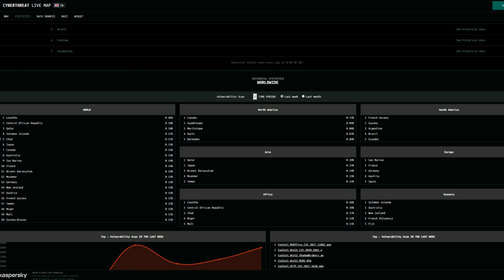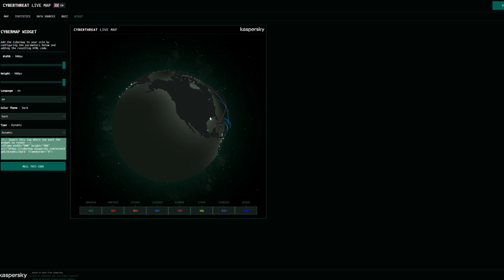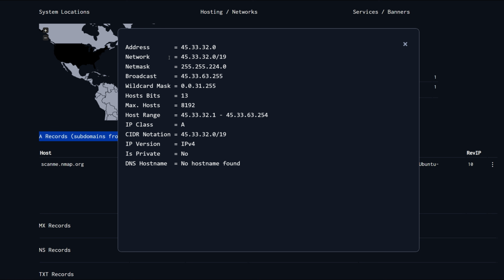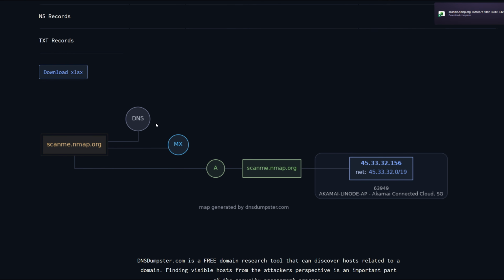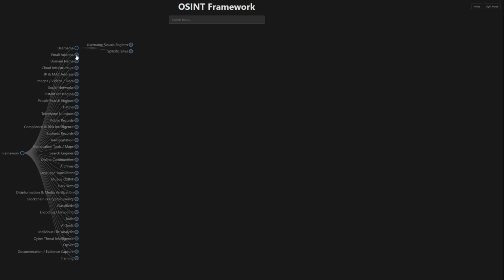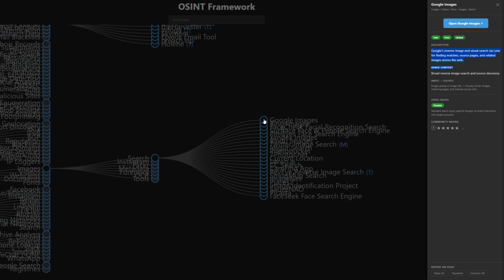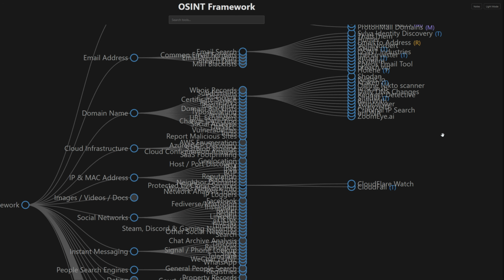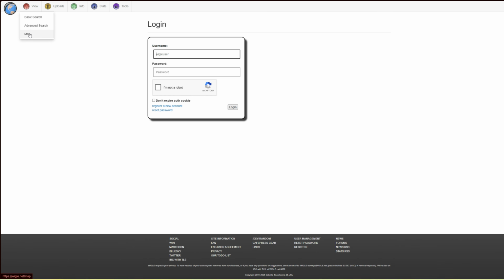4 Secret Hacker Websites Every Ethical Hacker Should Know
4 Secret Hacker Websites Every Ethical Hacker Should Know

🔥 These are 4 of the most visually impressive cybersecurity and OSINT websites every ethical hacker should know. Instead of boring command-line output, these tools let you explore cyber threats, domain infrastructure, OSINT resources, and wireless network intelligence through interactive maps and visual interfaces.

📌 In this video you'll discover:

✅ Kaspersky Cyberthreat Map – Watch global cyberattacks visualized in real time on a stunning 3D globe.

✅ DNSDumpster – Map a domain's infrastructure including subdomains, DNS records, mail servers, and IP addresses.

✅ OSINT Framework – Explore hundreds of OSINT tools through an interactive visual mind map.

✅ WiGLE – Search billions of geolocated Wi-Fi networks on an interactive world map for authorized wireless security research.